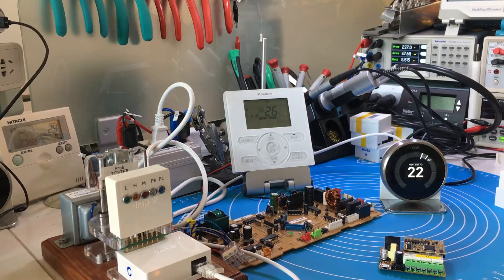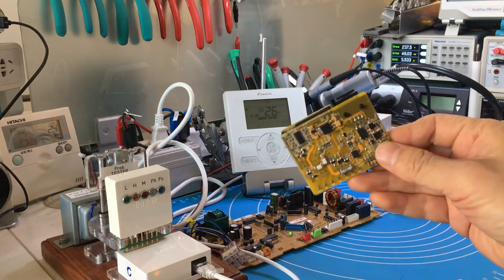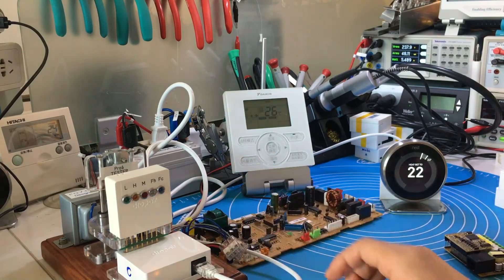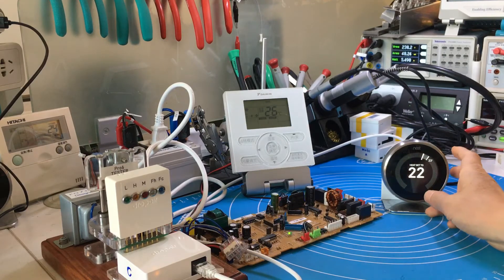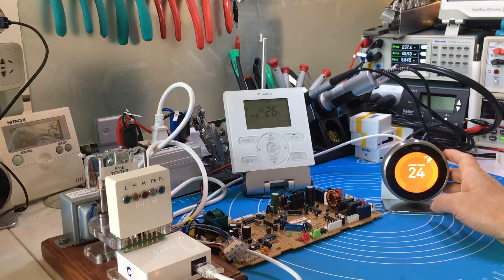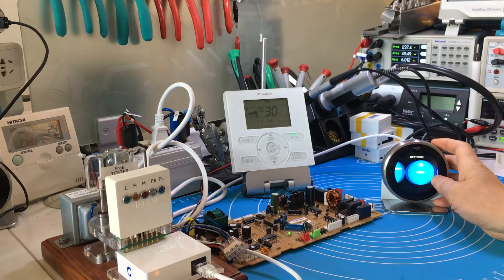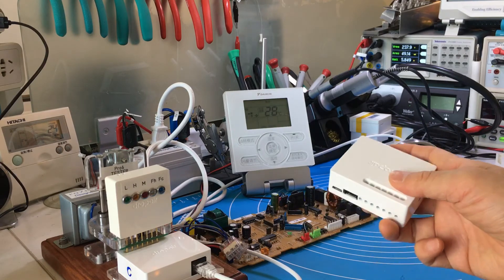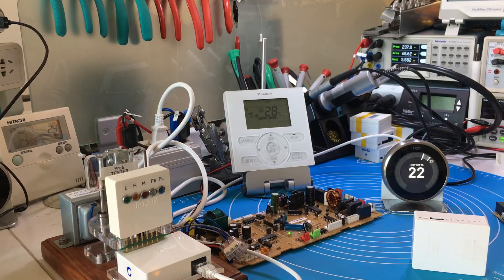Nest thermostat works with Daikin VRV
Dropair's new adapter Pro6X Demo2 has been tested in the laboratory on the last working day before the Spring Festival of China, and it will be public tested after the Spring Festival. Pro6X officially supports Daikin P1 & P2 HBS communication, which is suitable for the comprehensive application of Daikin air conditioner + single/ multi-speed ventilation + floor heating. Pro6X will also become a multifunctional flagship adapter for Lutron Palladiom thermostat AC/DC motor or valve FCU and VRV/VRF air conditioners.

Dropair adapter is designed for smart thermostat and smart doorbell.

The Mini&Pro series adapter is used for smart thermostat. The Ha series adapter is used for the smart doorbell.

About the smart thermostats, the Dropair adapter act as middleware connecting between the smart thermostat and the air conditioner’s indoor unit. The adapter(adaptor) transfer the smart thermostat’s control instruction to he air conditioner system correctly. And the adapter will help the smart thermostat get the priority control. The original thermostat of the system will be retained usually(except for the FCU based the chilling water air conditioner system). The original thermostat will be used as a monitor, and the running status of the indoor unit will be displayed on the original thermostat(Except the Daikin BRC51 series thermostat). It is also convenient to check the error code when the indoor unit get some issue.

The smart thermostat belong the IOT, smarthomes, and the smart things/smarthings, and it will help you make your traditional HVAC into smart HVAC system and will make you home more intelligent, more comfortable and energy-efficient. It can be smart wifi control, smart control by the smart phone or voice control, siri, or amazon alex. goole home. You even can use the apple homeKit to control the air conditioner. It also can connect to the home automation system such as Control4/C4, Lutron, Crestron, Savant.

 Dropair adapters can support including three main type:

AC24V smart thermostat, such as Nest learning thermostat, Nest Thermostat，Ecobee SmartThermostat with voice control(Ecobee5), Ecobee3 lite, Honeywell WiFi thermostat (T9 Smart Thermostat),  GLAS smart thermostat by Johnson Controls

AC100-240V smart thermostat, such as Tuya, Heatmiser, MCOHome

Modbus thermostat, such as Lutron Palladiom Thermostat

The air conditioner which Dropair adapters can support including:

The chilling water FCU, the AC100V/AC240V on/off valve or the 0-10V modulation valve can all be controlled.

Dropair not only suit for air conditioner, but also help the  smart thermostat product that senses ambient temperature and humidity and intelligently controls air conditioning, fresh air, ventilation, boiler, floor heating, humidification and dehumidification systems based on the environmental information the sensor acquires to adjust the temperature of the indoor environment and humidity.